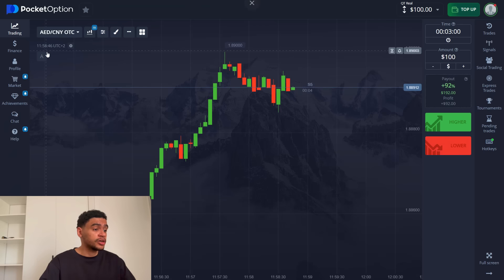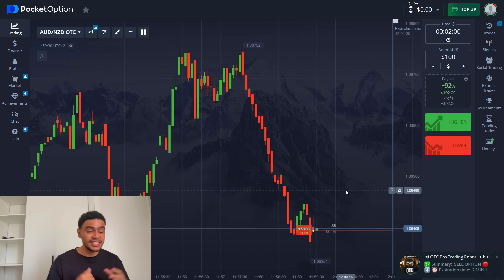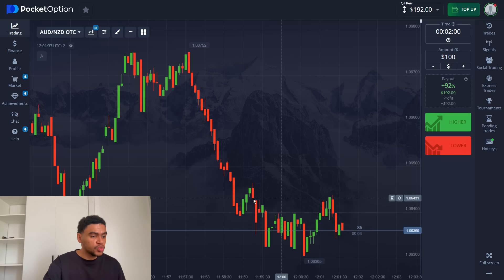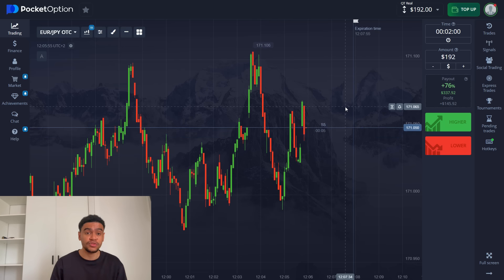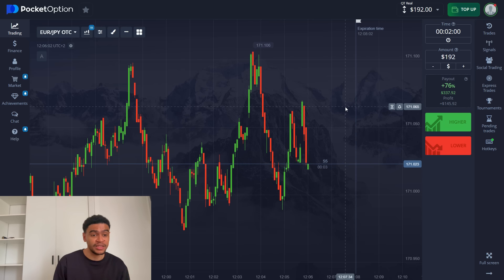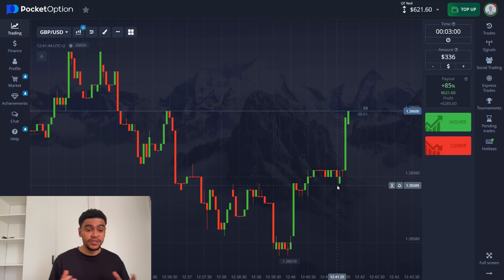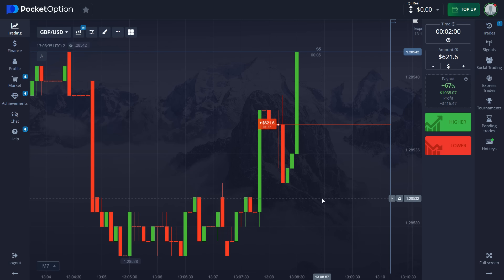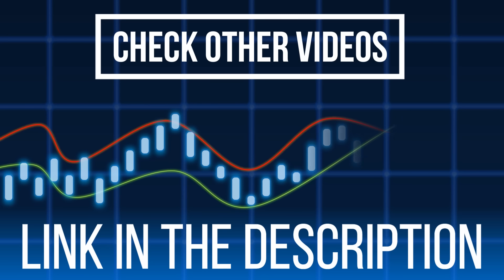TRADING ROBOT FOR ANY MARKET | POCKET OPTION CHEATCODE | AUTOMATED TRADING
🍀🍀NEW EXCLUSIVE PROMO FOR a 50% BONUS! Code:
➡ SST633

AI trading

AI trading robot

binary options trader

what is binary options

what is binary options trading

binary options | trading team

smart trading

binary options | trading software

Trading robot

Trading

Binary options

Pocket option

how to improve trading skills

most consistent trading strategy

successful trading strategies

how to become a profitable trader

best way to start trading

best trading strategy without

the only trading strategy you will
ever need